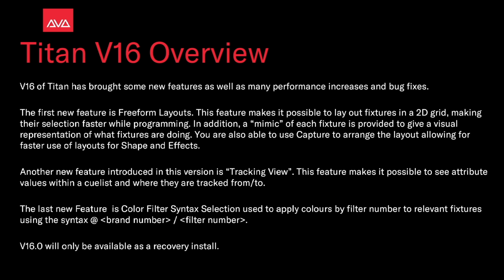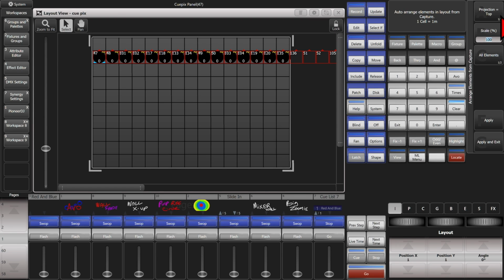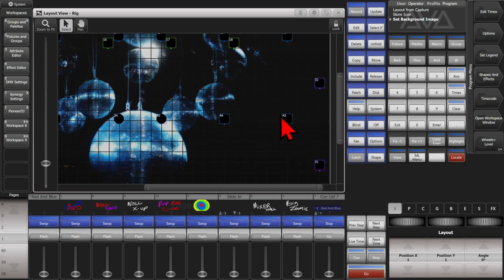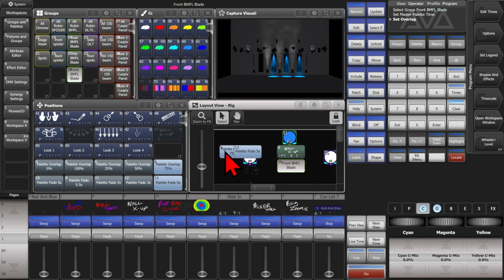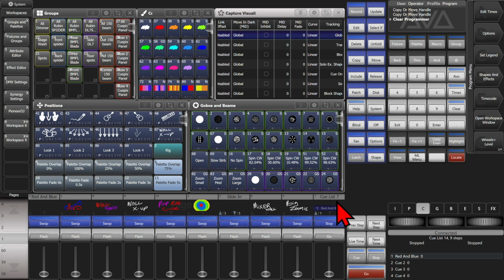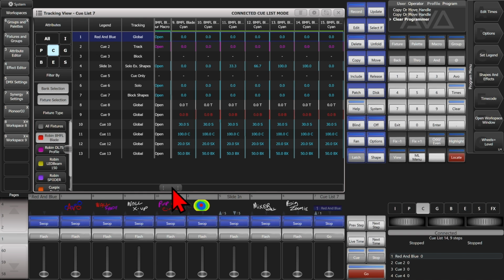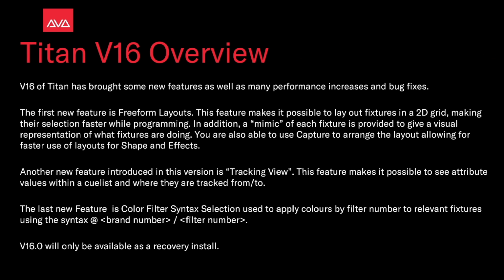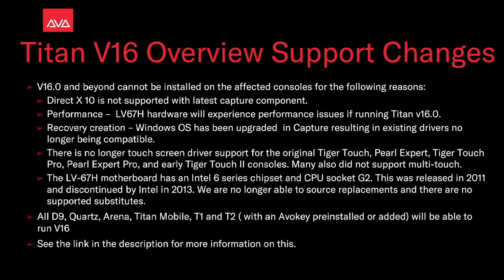Titan Version 16 Overview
An Overview of the new features of Titan V16